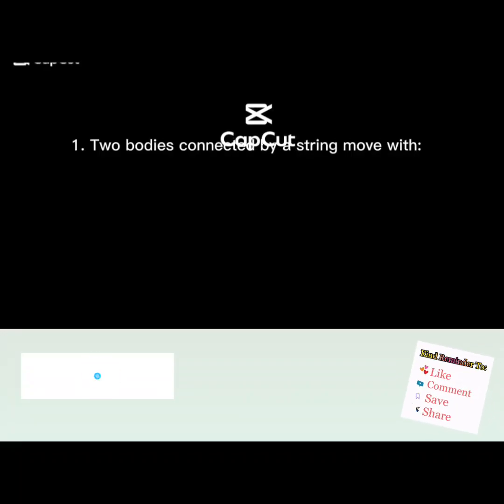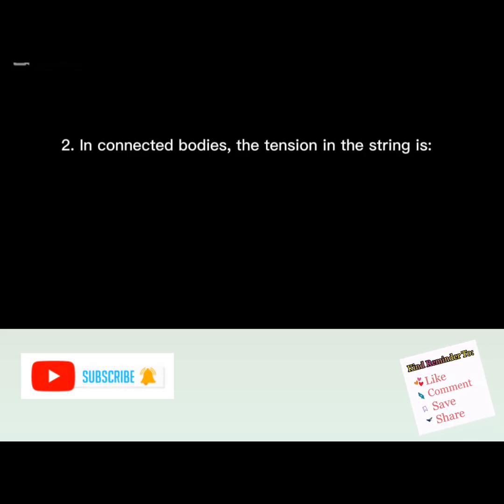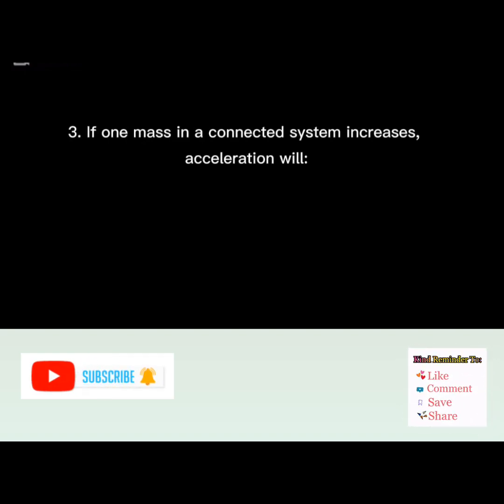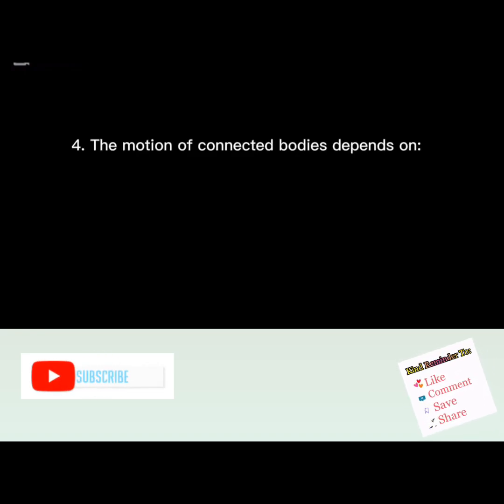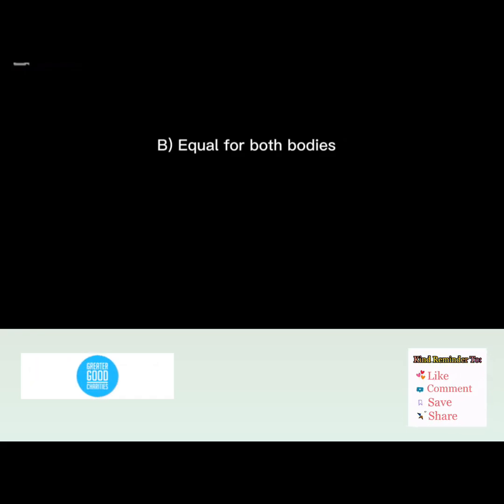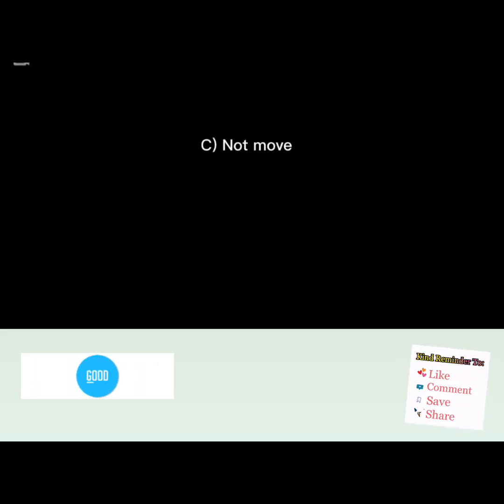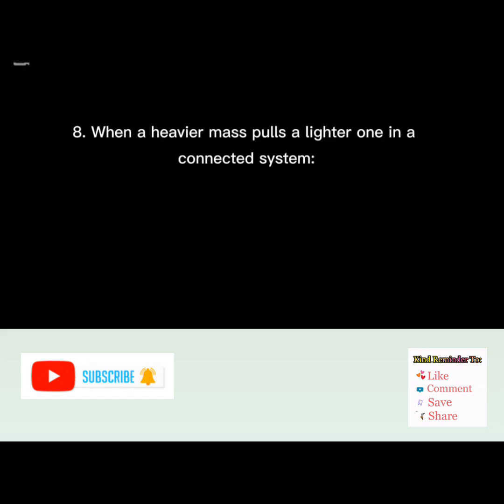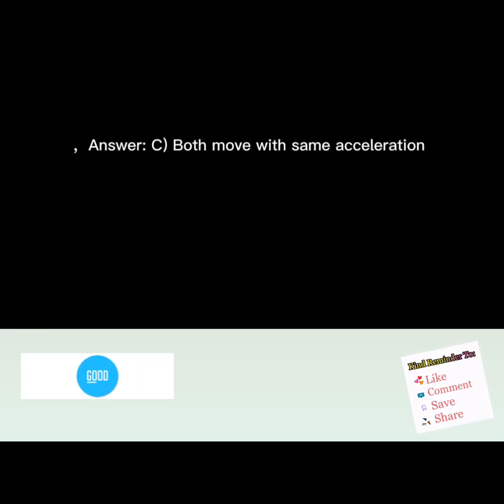Class 9th Physics Unit 3 Dynamics# Connected bodies Lecture 19#important Question